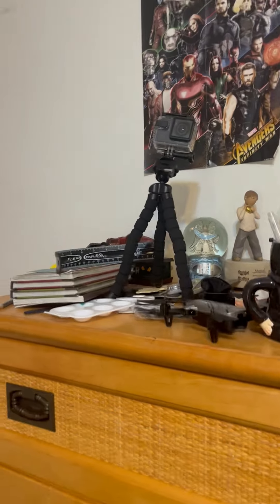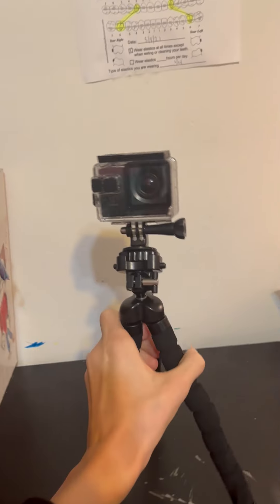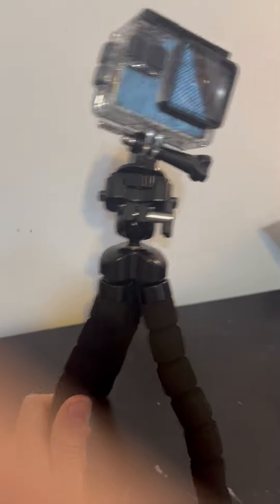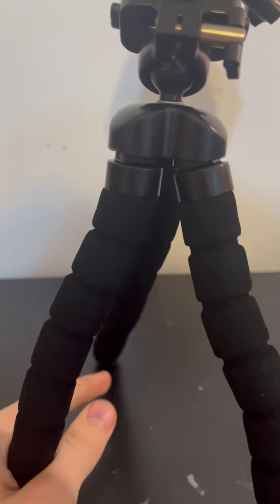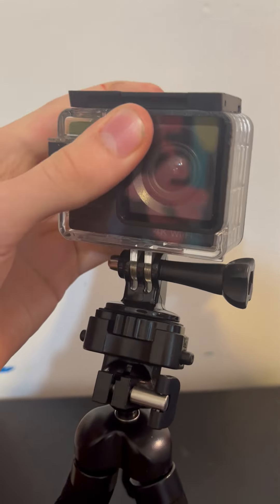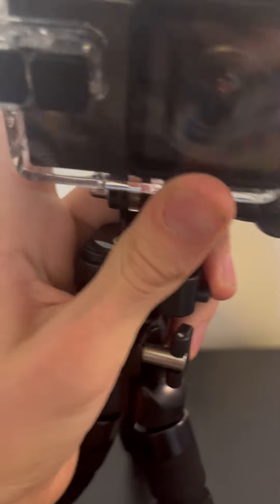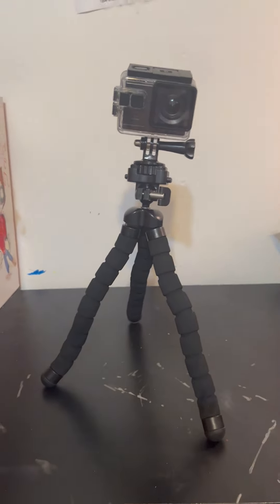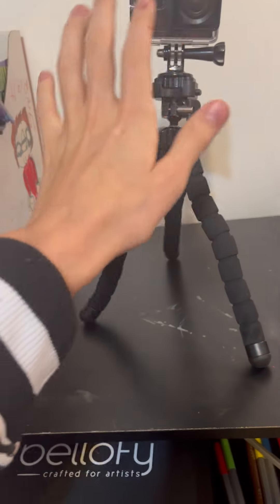new gopro tripod!!!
new gopro tripod excited to try it out